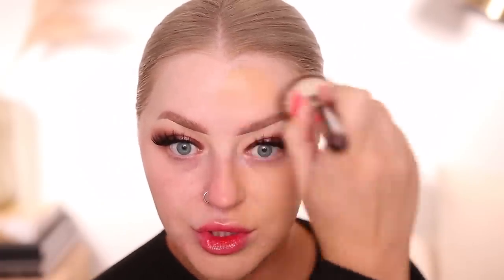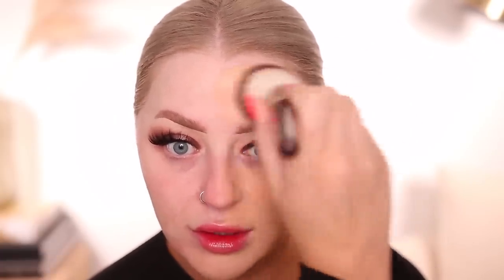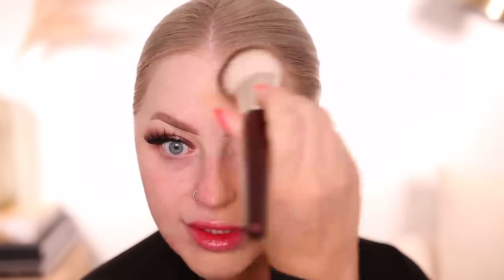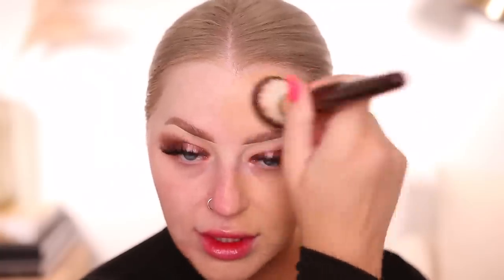NEW HOURGLASS AMBIENT SOFT GLOW FOUNDATION DEMO + WEAR TEST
PRODUCTS MENTIONED:
Hourglass Ambient Soft Glow Foundation 6

OTHER MAKEUP I'M WEARING:
Hourglass Vanish Airbrush Primer

Too Faced Born This Way Concealer PORCELAIN

One Size Ultimate Blurring Setting Powder Powder

Patrick Ta Major Dimension 2 Rose Gold Palette

Haus Labs Powder Sculpt Velvet Bronzer LIGHT 4

YSL Blush ORANGE PERFECTO & FUSCHIA STILETTO

Refy Beauty Lip Liner DUSK

Natasha Denona Lipstick SUSANNA

Lawless Forget the Filler Lip Gloss DAISY PINK